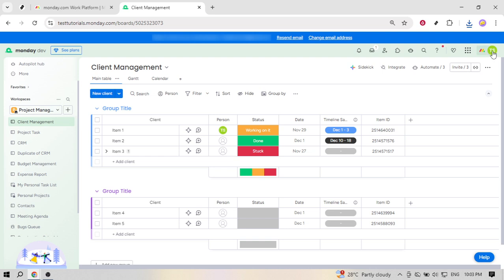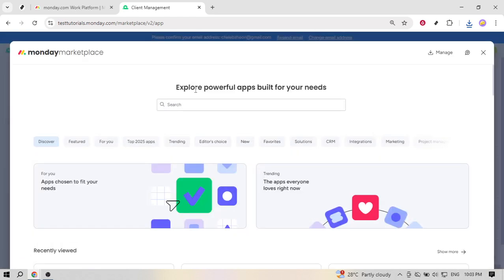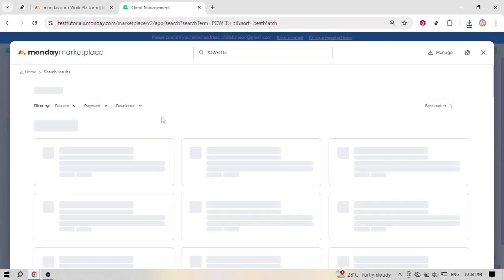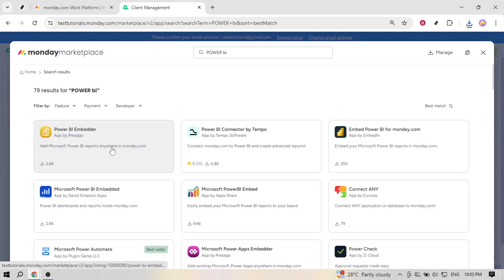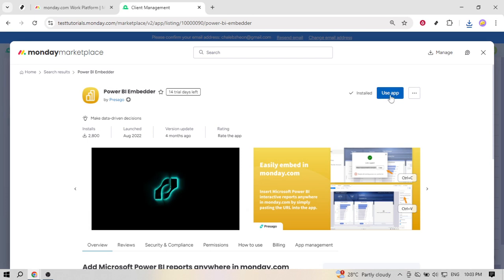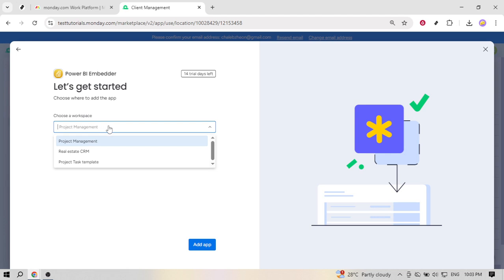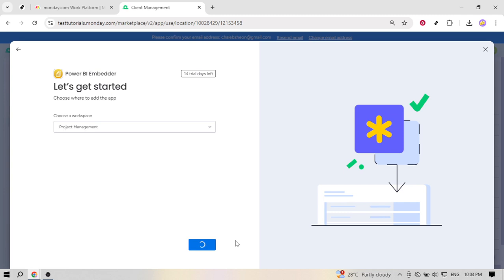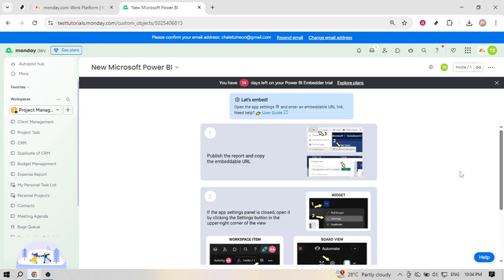How to Add Power BI to Monday.com 2026 (Data Integration & Reporting Guide)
how to add Power BI to Monday.com — step-by-step, so you can connect your boards and generate real-time reports and charts.

You’ll learn how to:

Access the Monday.com Apps Marketplace

Install and set up the Power BI integration

Connect your Monday.com boards with Power BI

Import data and customize your dashboard visuals

Schedule automatic refreshes to keep your data up-to-date

This Monday.com Power BI integration tutorial helps you turn project data into insights, monitor performance, and make data-driven decisions easily.